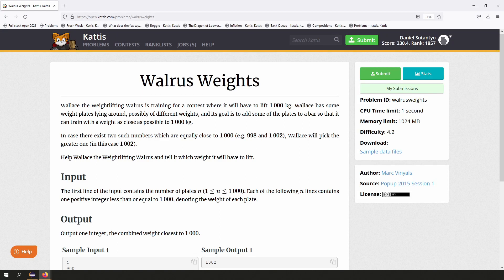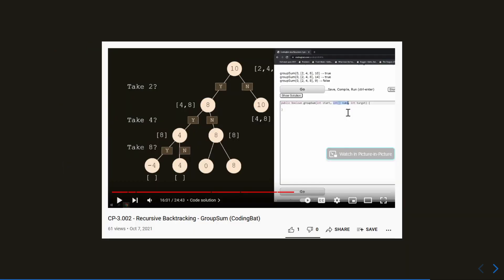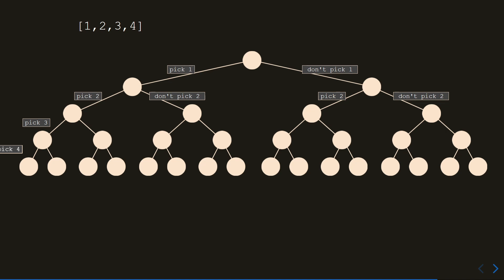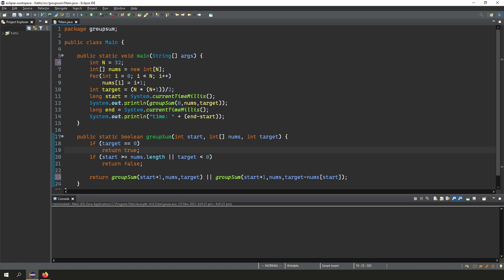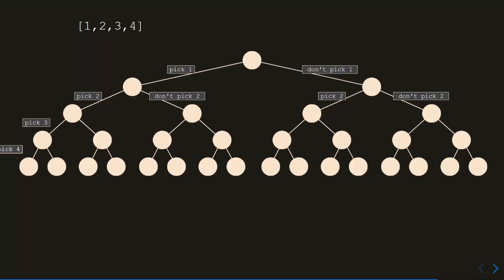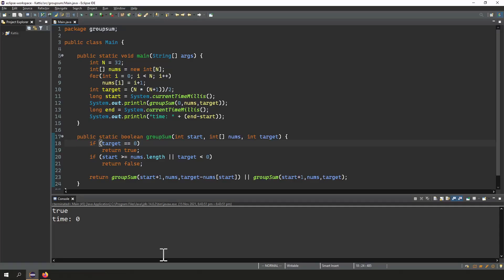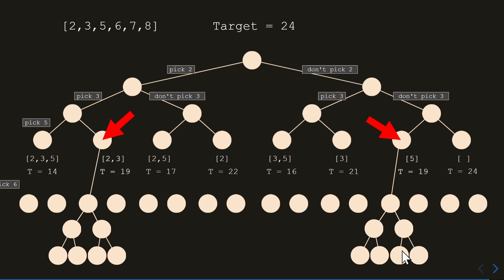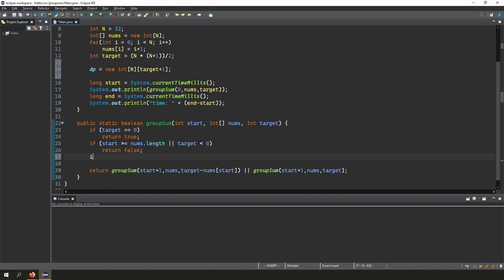CP-3.103 - Dynamic Programming - Walrus Weights (Subset Sum, Top Down DP)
The above problem is a variation of the SubsetSum problem (which is an NP problem), so in this video I discuss how to do SubsetSum using top-down dynamic programming. I won't actually discuss how to do Walrus Weights yet, this is done in the next video.

We also did SubsetSum using recursive backtracking in a previous video that you should check out if you've never SubsetSum with recursive backtracking.

Here is my video that discusses the formula for the sum of integers from 1 to N

0:00 - Intro
1:14 - SubsetSum Problem
2:12 - Slow solution using recursive backtracking
9:20 - Identifying the overlapping subproblems
13:20 - Coding the top-down dynamic programming solution

Please note that all views and opinions expressed in this video are my own and does not reflect that of Kattis or any other person/organisation mentioned in the video.